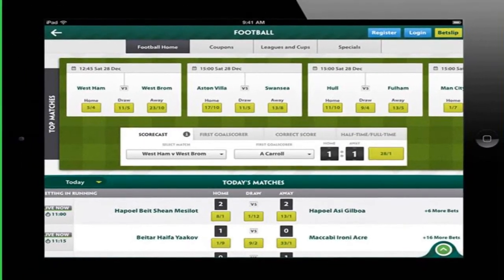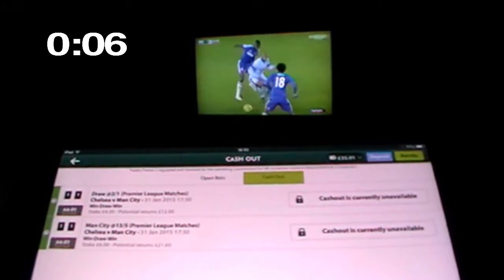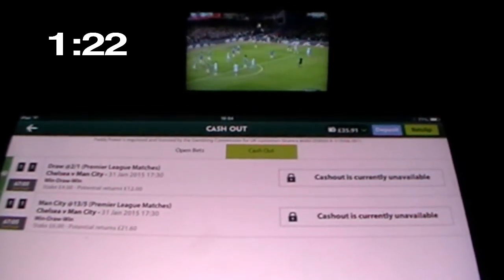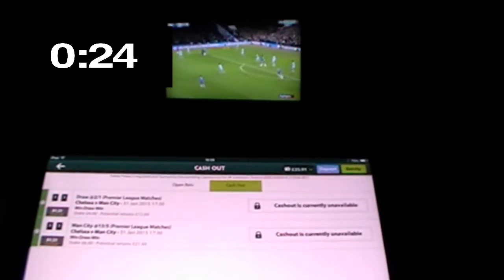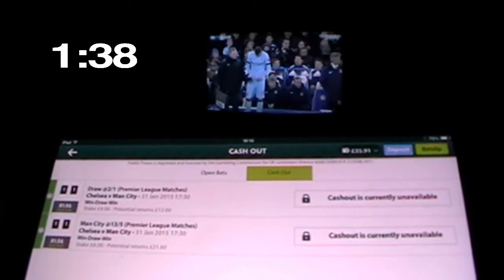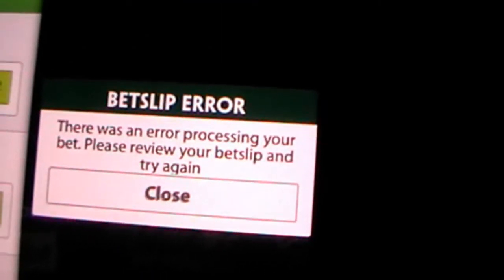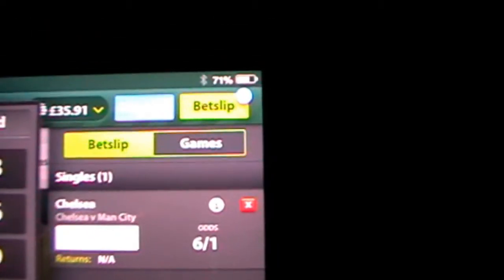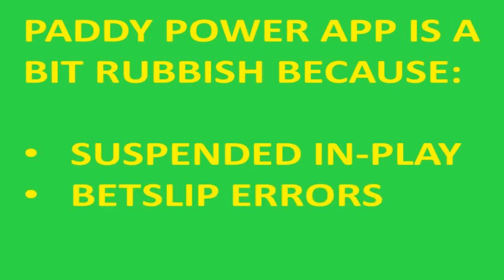The Paddy Power app is a bit rubbish!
A small homemade vid to help show some of my frustrations with the paddy power app